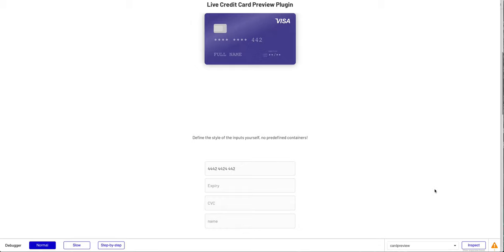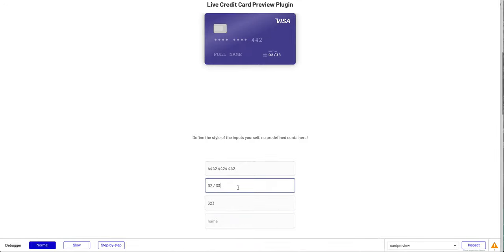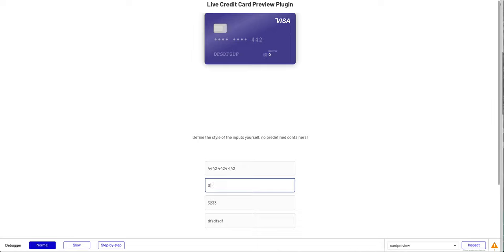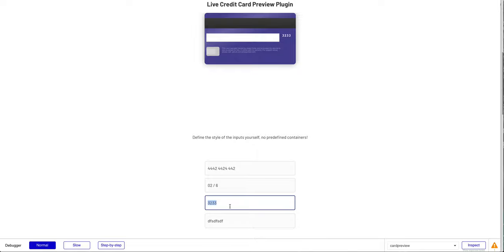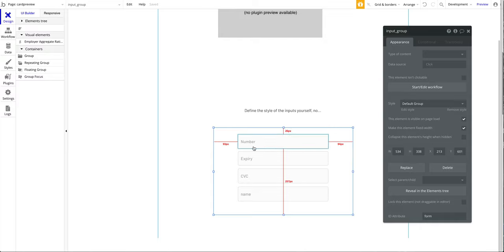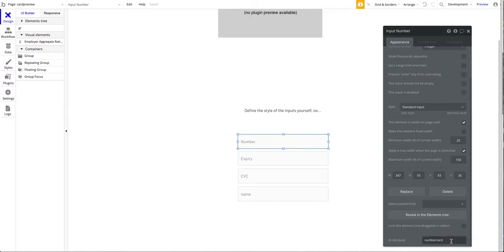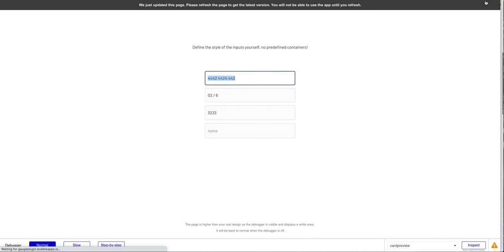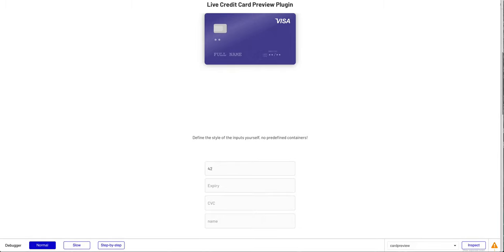Set up live Credit Card Previews in your Bubble App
Add live Credit Card Previews to your Bubble App and our Plugin!